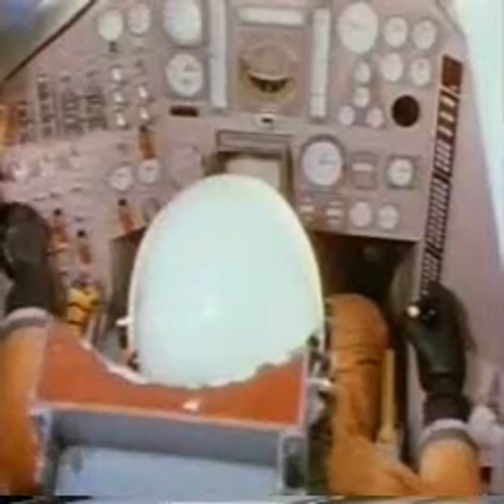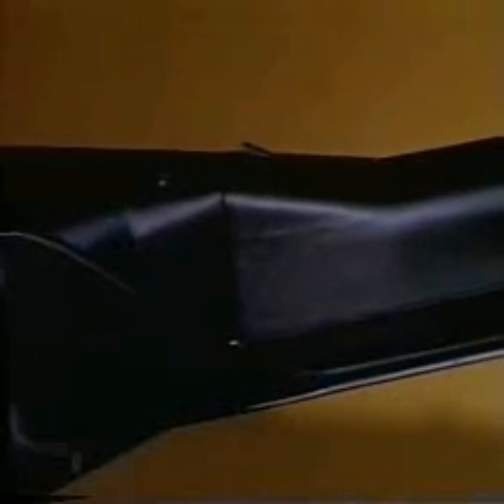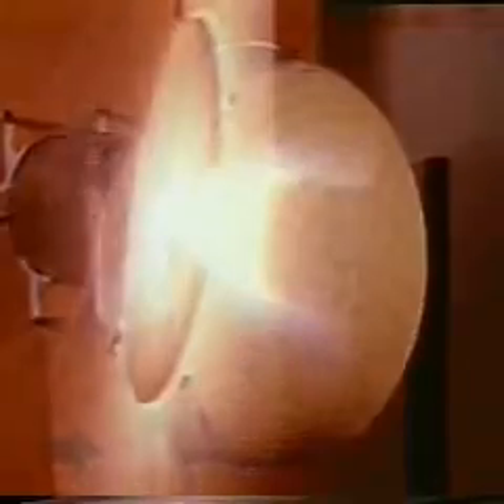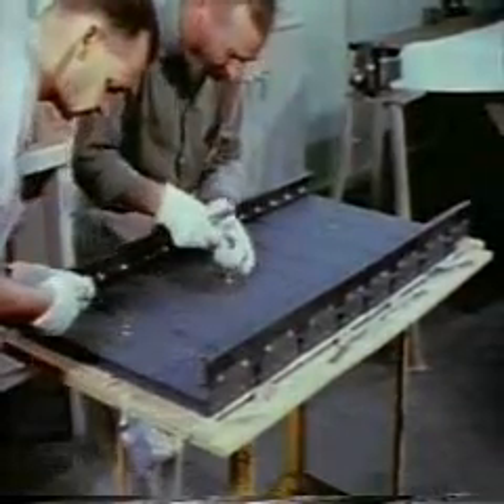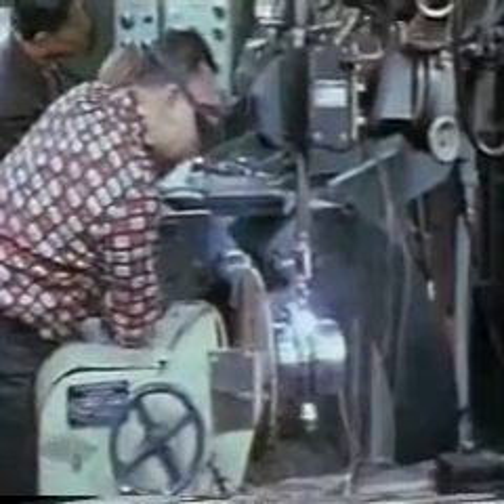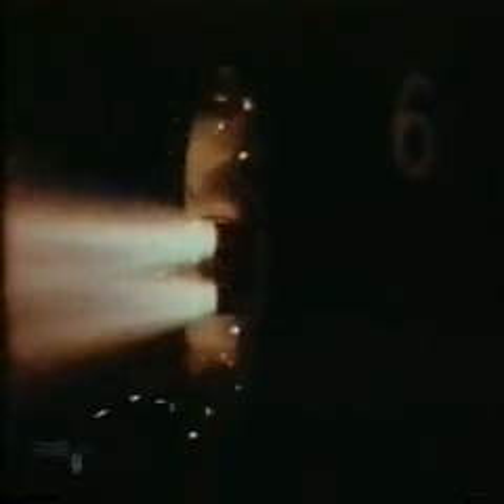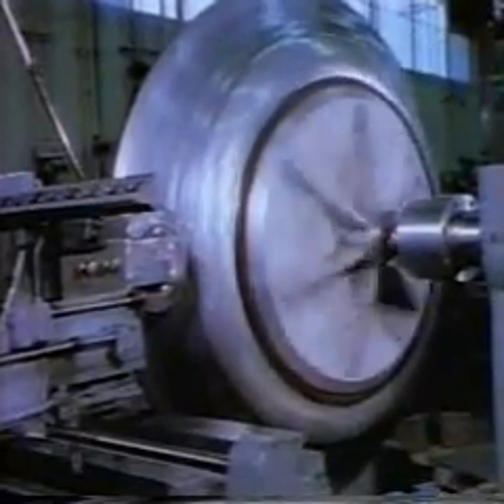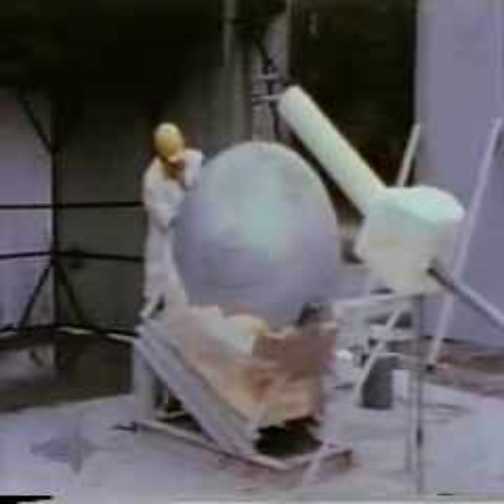X-20 DynaSoar Progress Report: Aerospace Aircraft Construction, Part 1 of 2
"Dyna-Soar: Hypersonic Strategic Weapons System" compiled by archives & edited by Robert Godwin; Apogee Books, Ontario, Canada, 2003

Originally proposed in 1934 by an Austrian engineer by the name of Eugen Sänger, it had the potential to be the ultimate super-weapon. Sänger's design soon found its way into the hands of the Nazi regime in Germany where it was refined at the Goring Institute.
In 1952 Walter Dornberger, a one-time German army general who had run the rocket program at the infamous Peenemünde facility, sent an unsolicited proposal to the Air Force on behalf of the Bell Aircraft Company. Dornberger saw that Sänger's idea was still valid and that current technology was catching up with the concept.

In 1954 the United States Air Force and the Bell Aircraft Company arranged a contract for the study of an advanced, bomber-reconnaissance weapon system.

By June 1959 the whole idea had been dropped in the lap of the Boeing company who had spent millions on research in their bid to win the coveted contract. The new vehicle was to be called Dyna-Soar, a catchy abbreviation which stood for Dynamic Soarer. This new vehicle would be able to be dispatched to anywhere on Earth in a matter of hours and would provide the long-range radar systems of the time only a three minute warning of its impending arrival.

It was a Space Shuttle with a mission - to drop a weapon payload anywhere on Earth and to do so while approaching its target at hypersonic velocity - 18,000 miles per hour.

Between 1957 and 1963 the Dyna-Soar program consumed $430 million of the US taxpayer's money. However, it never flew.

Cancelled less than two weeks after President Kennedy's assassination, the Dyna-Soar (or X-20) was consigned to oblivion by the stroke of a pen.

Today, much of the research and technology acquired during the Dyna-Soar program is still valid. Some of it went into the Space Shuttle and some is still being used as background for the USAF Falcon program and NASAs Orbital Space Plane (OSP).

The story of Dyna-Soar is one of the great "what-ifs" of American aerospace history. If it had been seen to completion it might have seen service as a weapon, a shuttle, a life-boat for the space station, a tourist vehicle, or in its proposed advanced versions even a conveyance for regular trips to a moon base.

For the first time this book compiles many of the critical government documents that tell the story of America's extraordinary lost spacecraft.

Over 100 B&W pictures, 16 pages of color pictures and over 200 drawings and charts.

Want to build a 1:144 scale model of the amazing X-20 DynaSoar on top of its Titan III booster? ANIGRAND Models offers one in resin (cut parts carefully and superglue together)